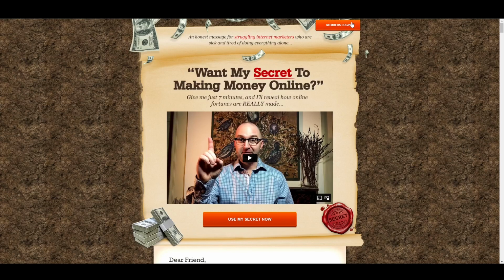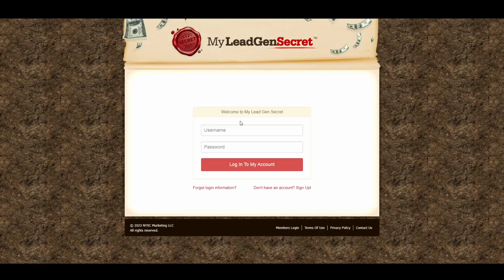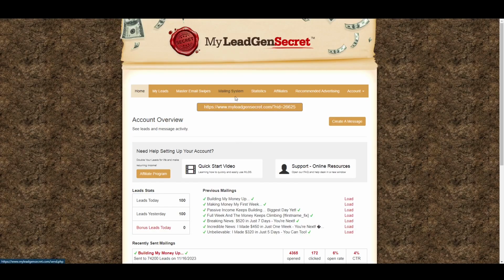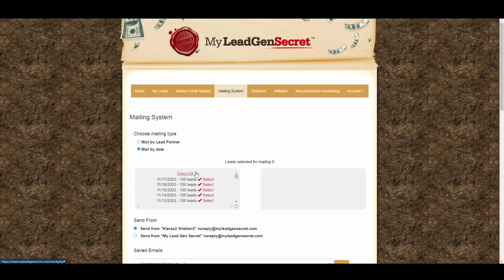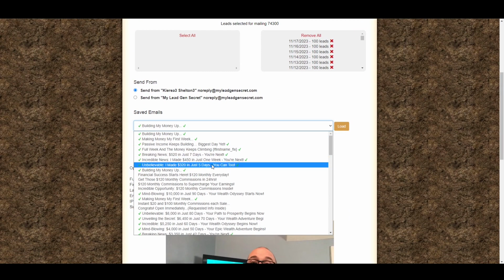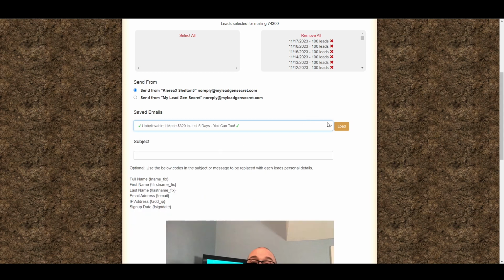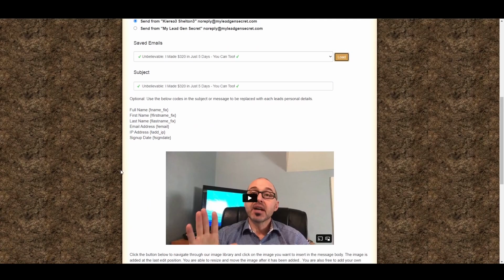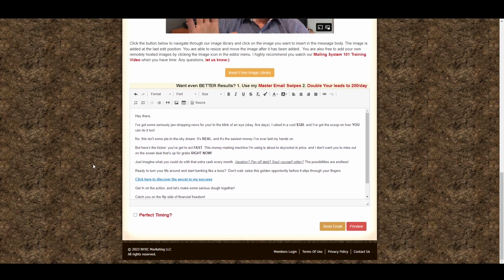CHATGPT Guide: Optimizing HBA's All-in-One $25 Digital Business for Affiliate Marketing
We are starting a new challenge of sorts for people who only have one My Lead Gen Secret account to see how many sales we can get with the $25 dollar business.